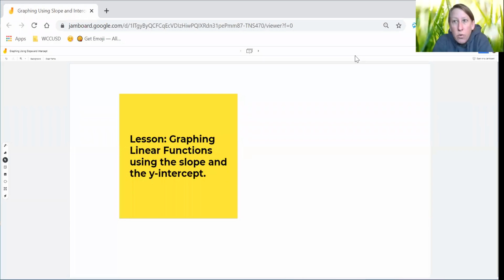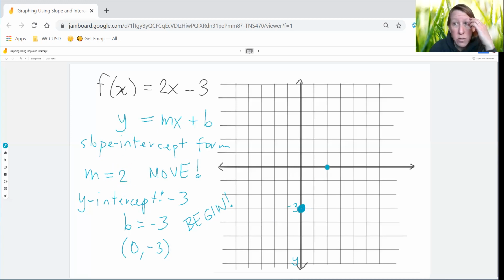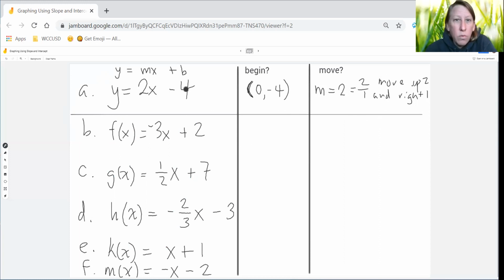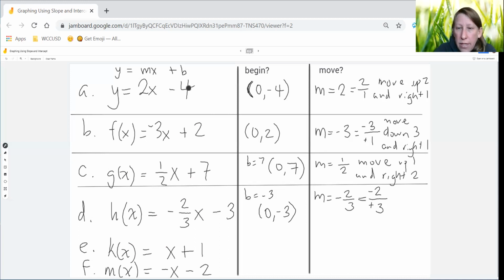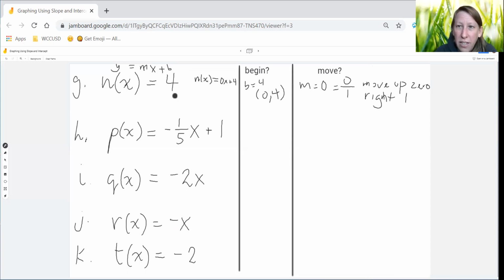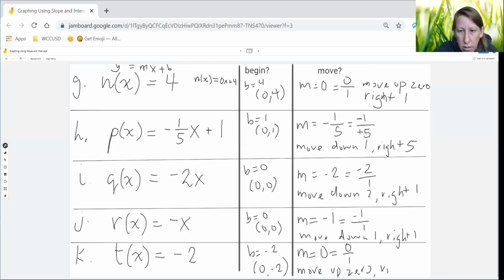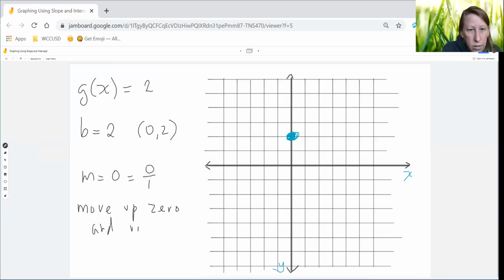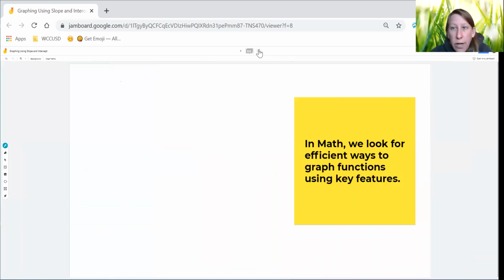Graphing Slope - Intercept linear functions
This is a clear and efficient method for graphing lines in slope intercept form.